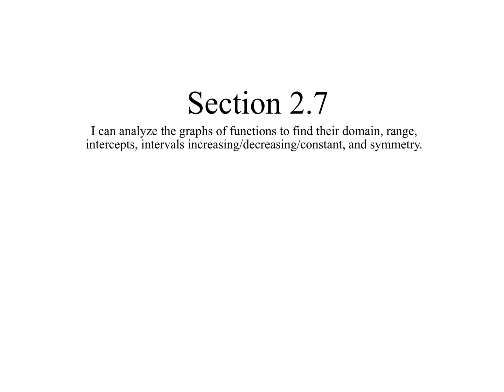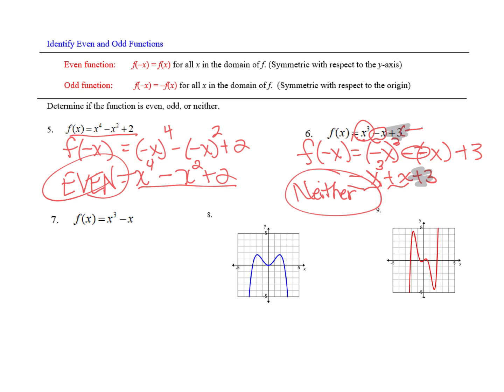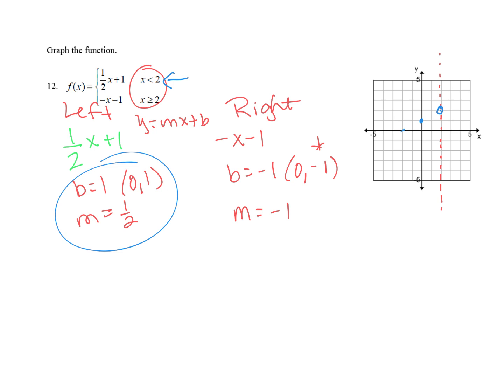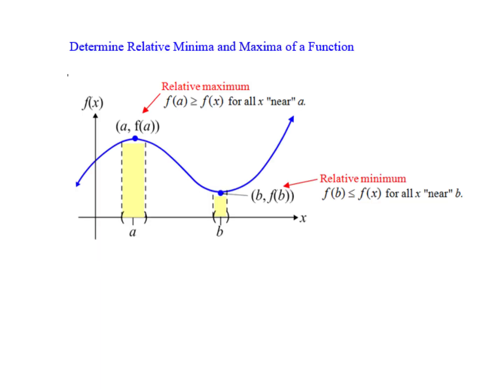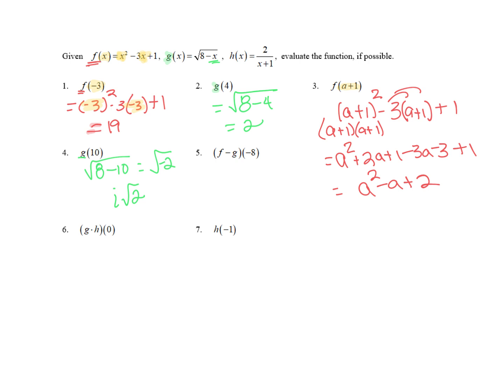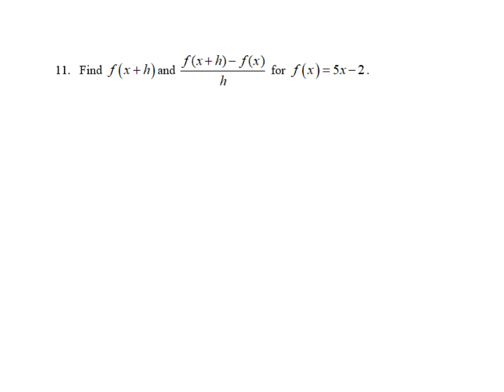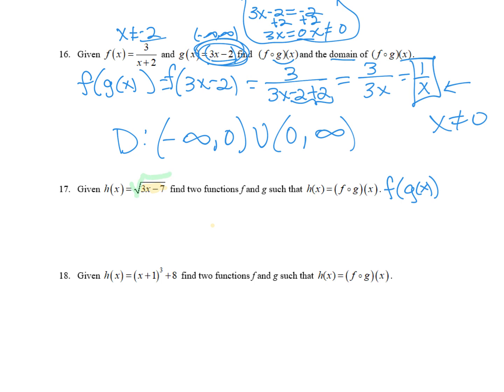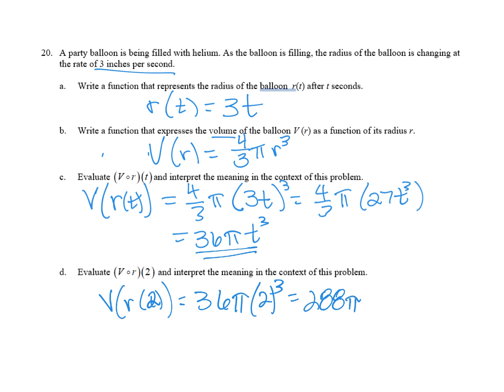CAC Section 6.4 part 3